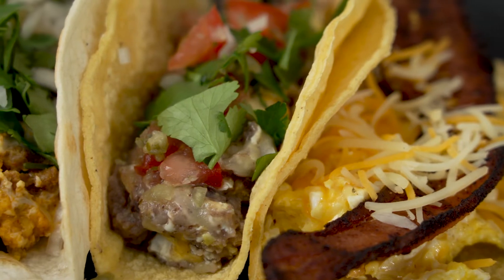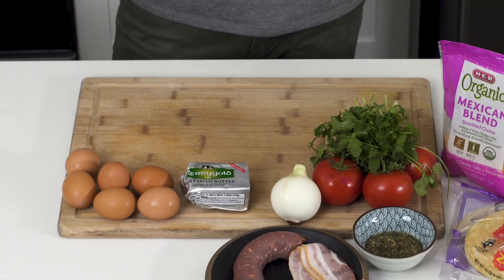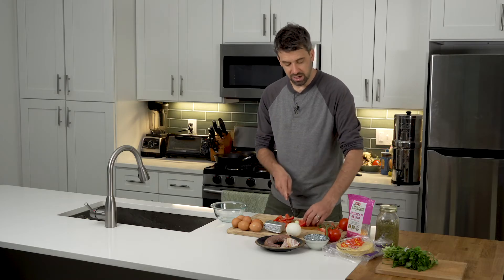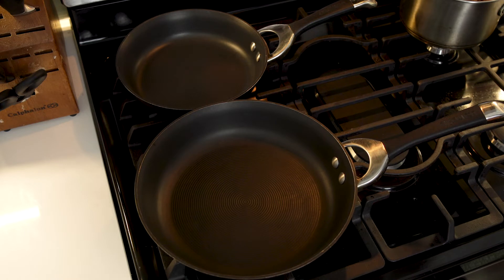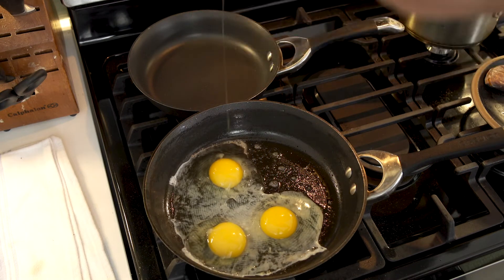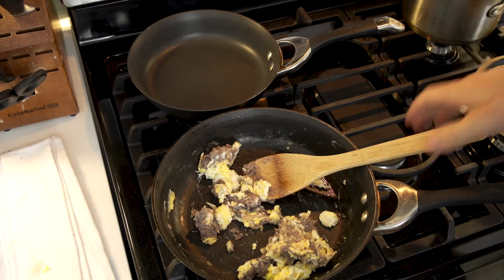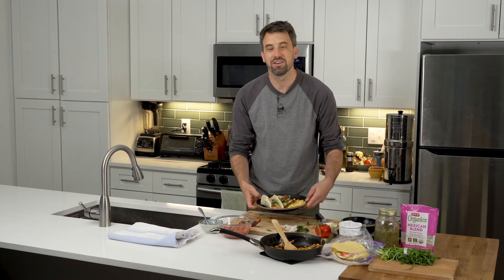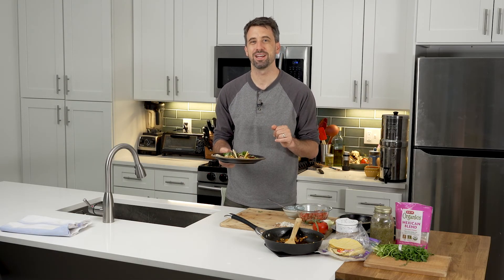Paul Makes Breakfast Tacos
When you're 5-year-old niece asks you to make a video for something she wants to eat, you listen! By special request in today's video, we are making breakfast tacos, including her favorite, bacon egg and cheese. Surprisingly simple, and I bet you have most fo the ingredients lying around your kitchen. While certain places of the world make breakfast burritos or haven't even heard of the breakfast taco, I can attest this is the best way to enjoy your morning.

What's your favorite taco, and how do you plan to make your next batch? Let me know as well.